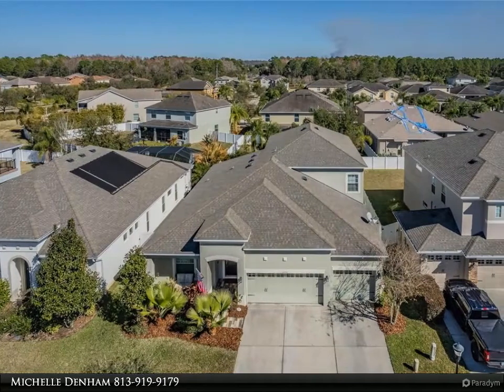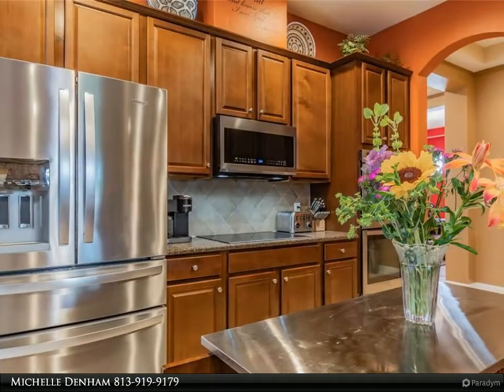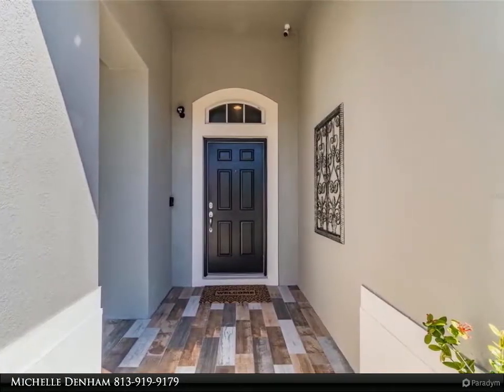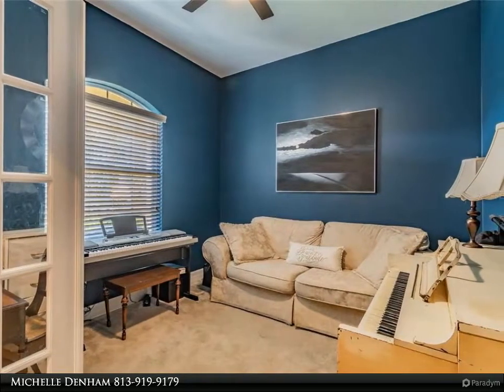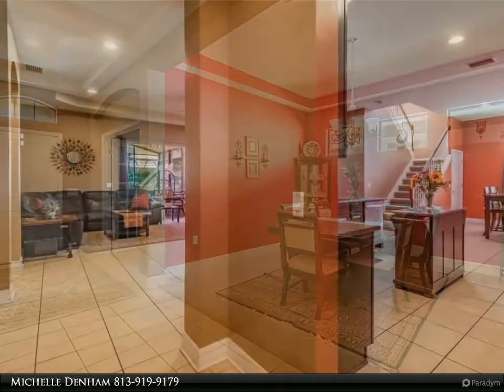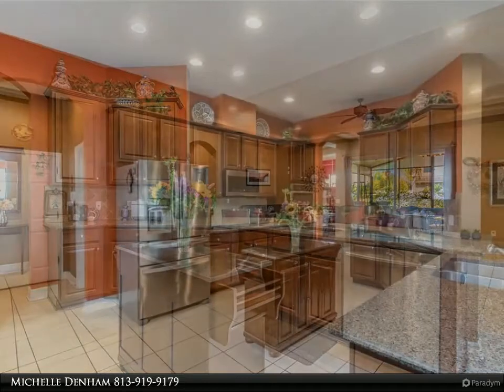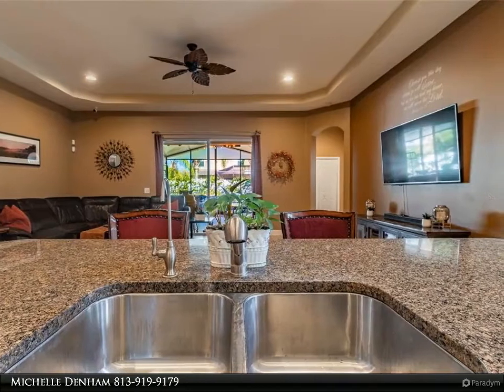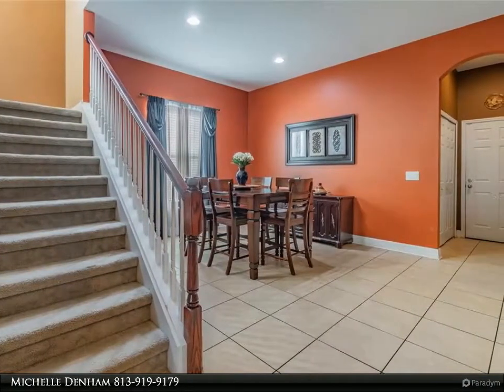Homes for Sale - 20151 OAKFLOWER DRIVE, TAMPA, FL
Oak tree covered canopies line the drive up to this beautiful 5 bedroom, 4 bathroom home in the highly desirable subdivision of Sterling Oak Village nestled within Live Oak Preserve Gated Community. The spacious tiled front porch and grand entryway create a warm welcome as you approach the front door. The home's entryway greets you with 11 foot high ceilings. Upon entry, you will find the well placed office and formal dining room up front. Next, the open floor plan leads your eye straight through the living room with a perfect view showcasing the outdoor living area. This well thought out open floorplan offers main living on the first floor to include the Master bedroom and second bedroom while the homes other three bedrooms and additional two bathrooms and loft area are upstairs. The gourmet kitchen offers 42 inch tall upper cabinets with CROWN MOLDING, GRANITE counter tops, STAINLESS STEEL appliances, DOUBLE OVEN, DEEP KITCHEN SINK and UPGRADED faucets with a spacious eat-in kitchen area. Don't miss the Harry Potter closet. The Master Bedroom with en-suite showcases upgrades to include 12 foot high tray ceilings, ceiling fan, with a master bathroom that includes extra-large walk-in shower with upgraded full body and rain shower heads plus an extra-large garden tub, dual sinks with granite countertops. The Master Bedroom boasts a large walk-in closet (MUST SEE). Once leaving the master bedroom, walk across gorgeous tile floor to the living room and out the sliding glass doors to your breathtaking outdoor entertaining oasis. Prepare to be amazed with the outdoor kitchen. No expense spared. Take in the grandeur of the 23x18 screened in lanai. This custom outdoor kitchen includes outdoor lighting, high top bar, mini fridge, and large Kitchenaid Grill. Notice the high end GE MONOGRAM HOOD that has a true exhaust system exiting through the roof. The lush landscaping including Live Oaks and fruit trees will create your perfect retreat. You won't want to leave. The builders installed a backyard French drain. Prepare to be amazed with the amenities offered by this resort style community. Live Oak Preserve has amenities abounding from miles of extra large walking sidewalks, exquisite landscaping (frequently changed for the seasons), work out gym, pool and table tennis room, large gathering room & kitchen to rent, oversized community pool, playground, golf range cages and putting green, basketball nets, tennis courts and beach volleyball area. All room sizes approximate. This really is a dream community with so much to do. Residents of Live Oak have Wesley Chapel at their fingertips & the wonderful community of New Tampa surrounding them. Situated right next to Wiregrass Mall, State College, Ice Complex, Tampa Premier Outlets, Moffitt, I-75 & I-275.Note: Room sizes are approximate. Following items do not convey: Washer/dryer, kitchen island, kitchen and garage refrigerators, window treatments, outdoor garden container, outdoor rain barrels, and TV's.

4 full bath

Michelle Denham
Align Right Realty